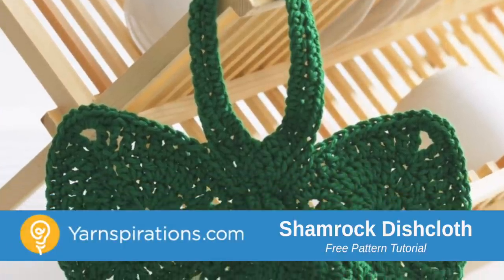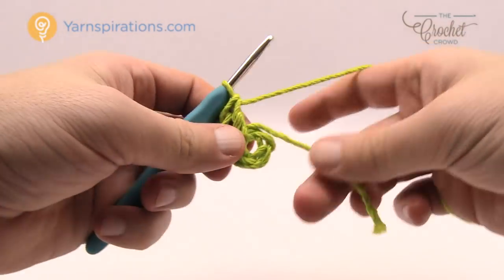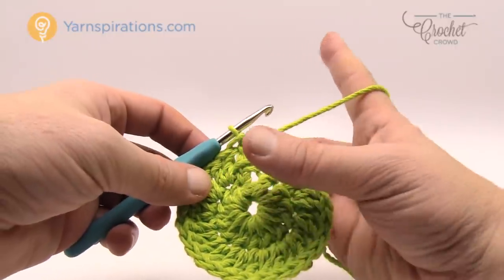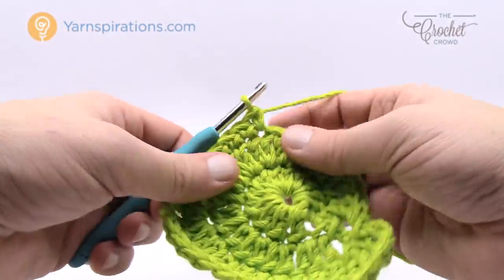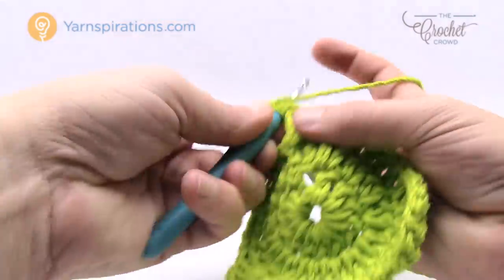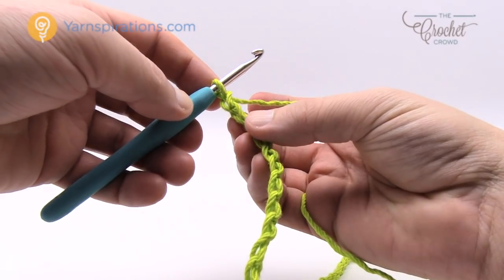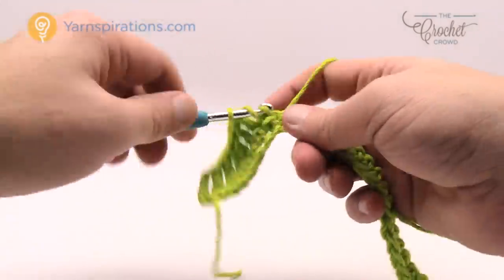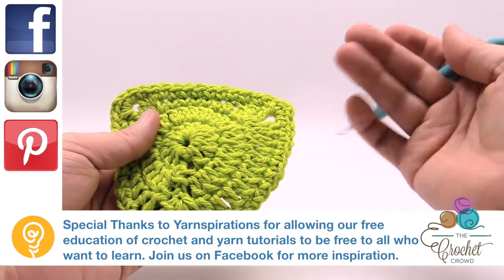Left Hand: Crochet Shamrock Dishcloth Pattern | The Crochet Crowd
Learn how to make a Shamrock Dishcloth. It is really easy to make as it's just 3 triangles and 1 ring to make it. I will show you how to make 1 leaf of the shamrock and the ring in this tutorial. crochet learntocrochet crochettutorial .